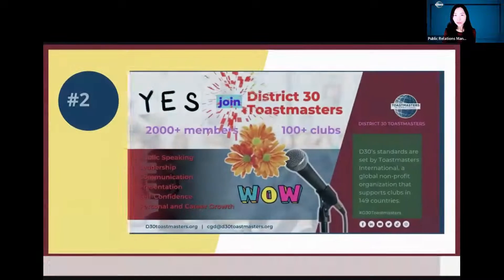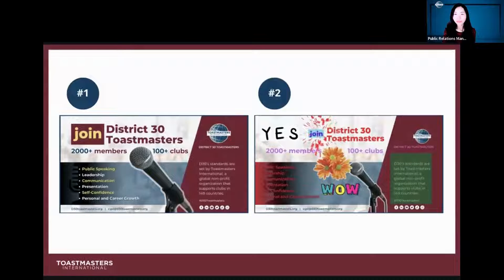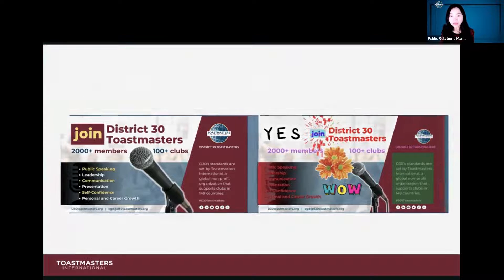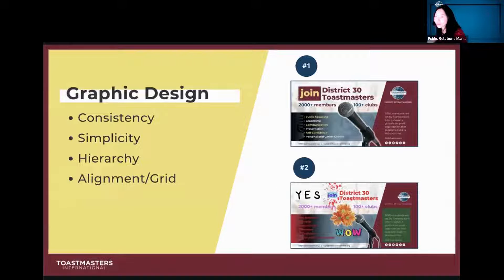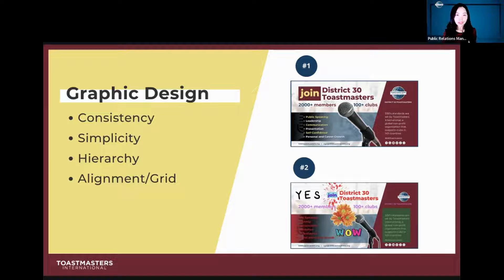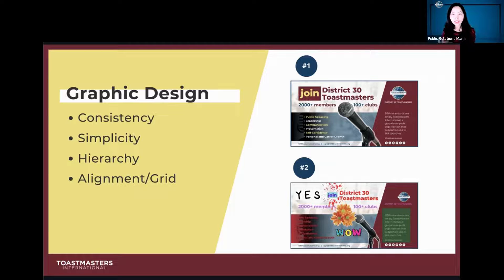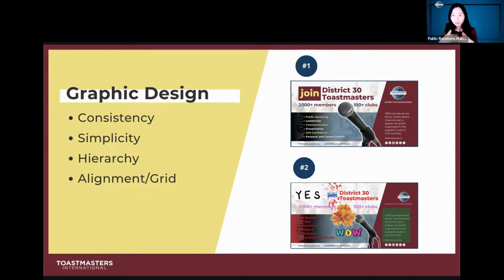Graphic Design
Part #3
from
Digital Marketing, Graphic Design, and Canva workshop given to VP of Public Relations of District 30 Toastmasters clubs.